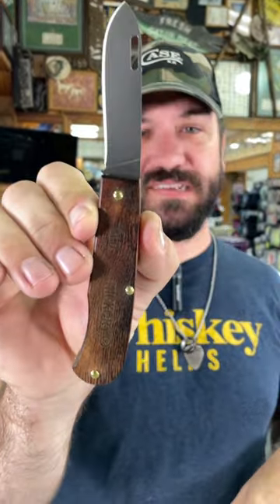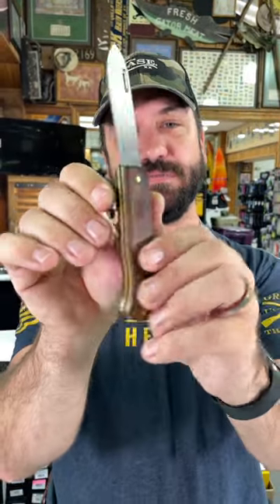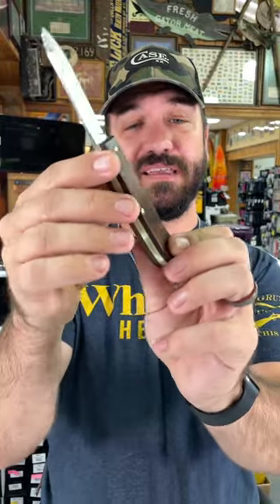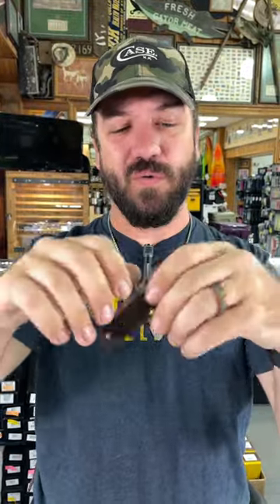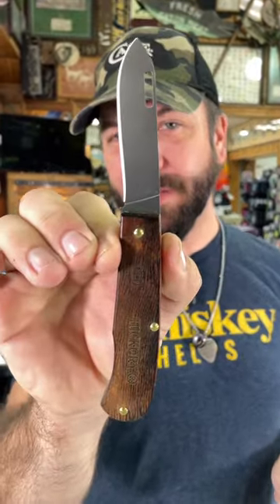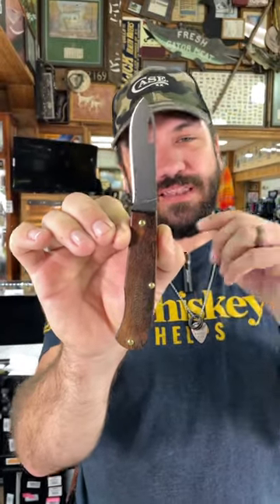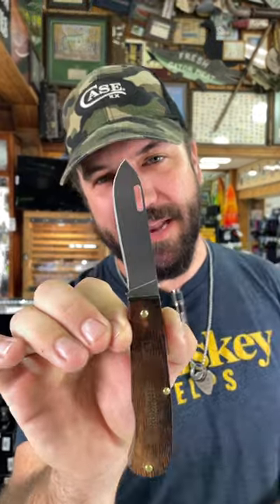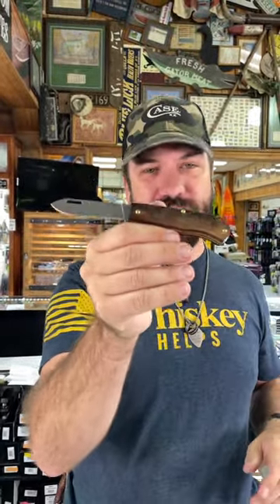Old Hickory Outdoor Slip Joint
"The Old Hickory Outdoor Slip Joint folder isn’t just a new addition to the Old Hickory outdoor lineup, this folder represents a new horizon for Ontario Knife Company. Fully manufactured and built in Franklinville, NY where OKC is based, the OH-O Folder is proudly one hundred percent American made. The folder is built with carbon steel, brass liners, and walnut handle scales."